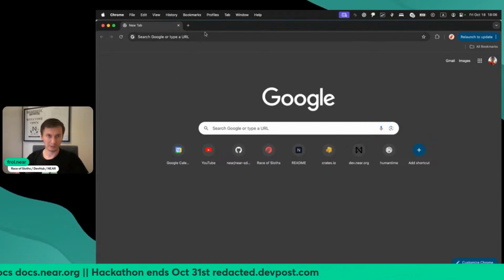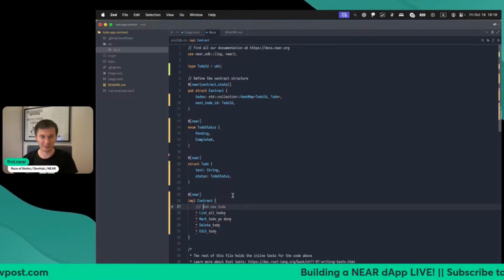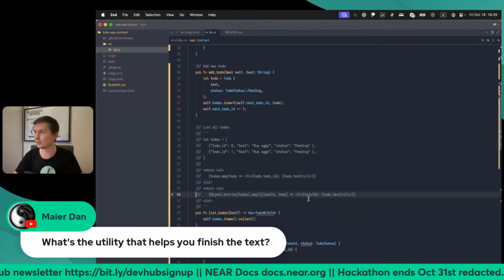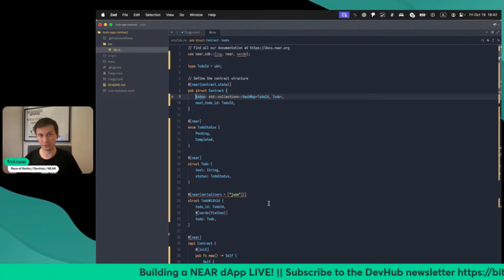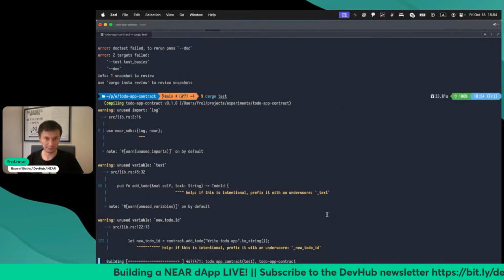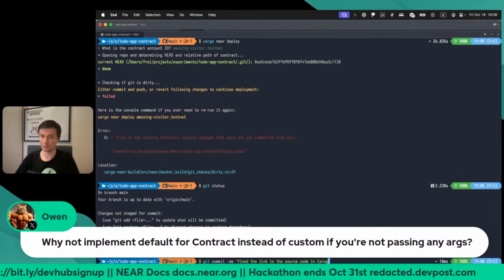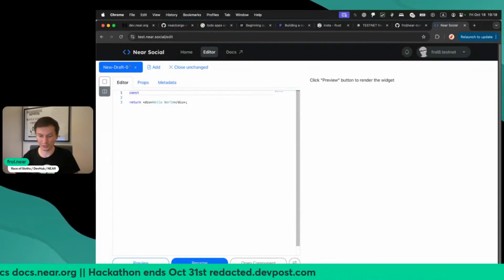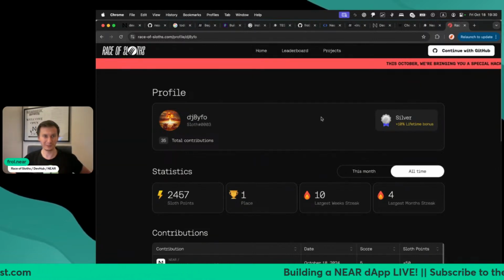Friday Night with Frol